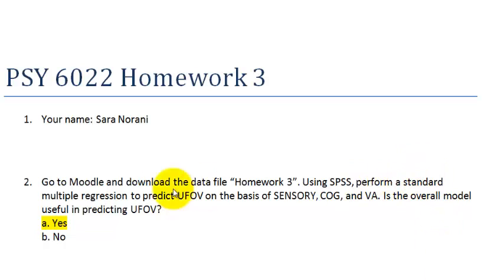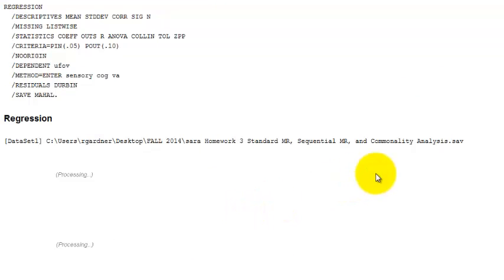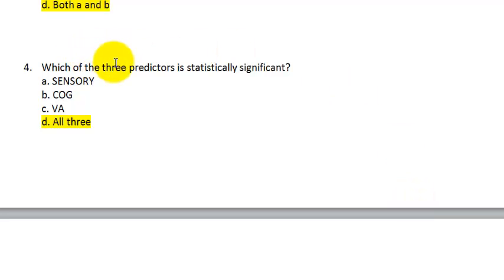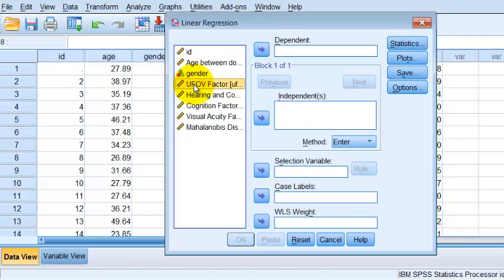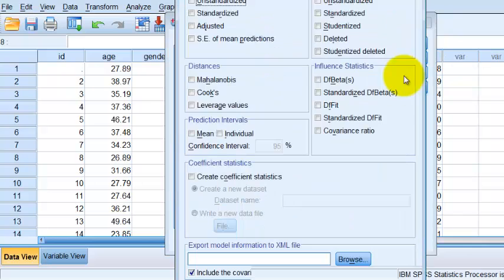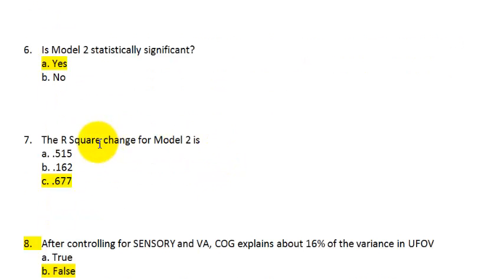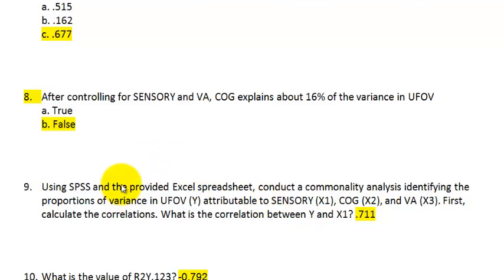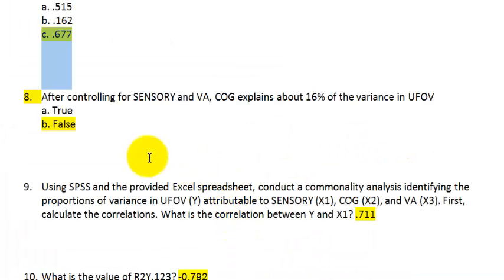sara_hw3_1_8